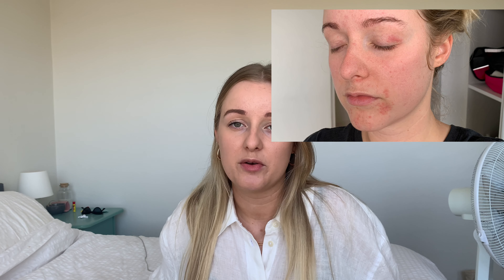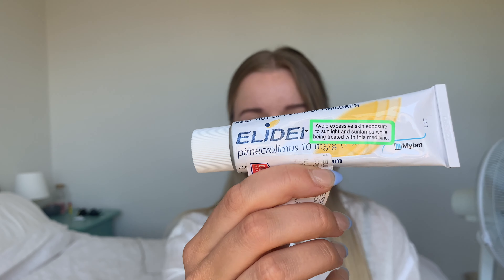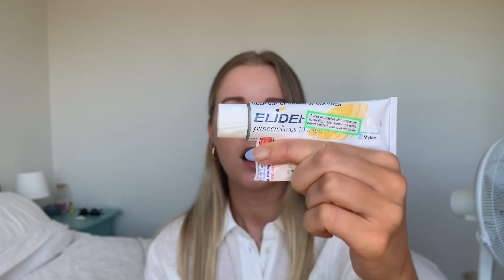How to treat perioral dermatitis | The BEST products for your skin (natural and prescription)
Hi guys! In this weeks video I wanted to share a skin issue I have been dealing with for a couple of months now which is called perioral dermatitis. In this video I am sharing the best products to try to treat your perioral dermatitis and this covers both natural products and prescriptions.

Products I talk about in this video -

Prescriptions needed!
Elidel Pimecrolimus 10%
Rozex Metronidazole Cream / Gel

Natural
Avene Cicalfate Restorative Cream
Lyonsleaf Zinc and Calendula Cream

I apologise for my pronunciation for all of the above  in advice!!